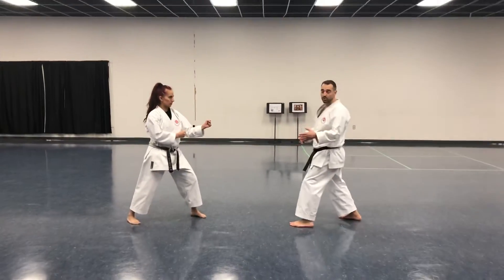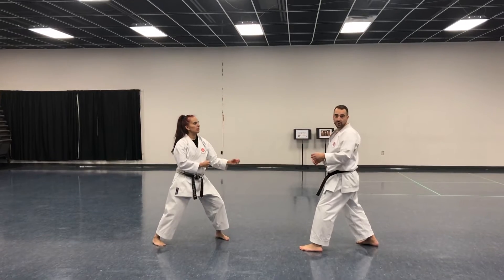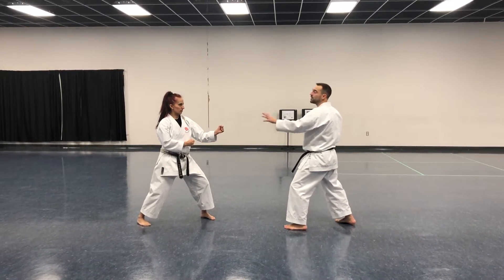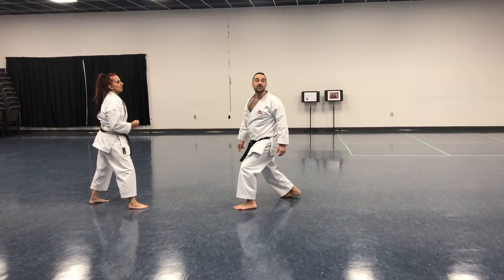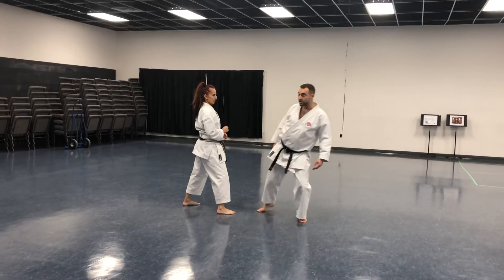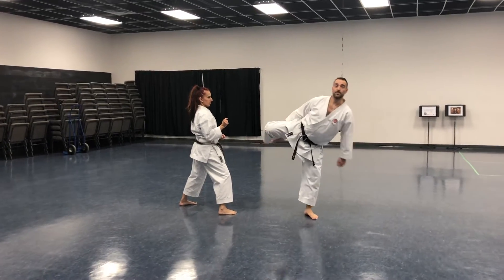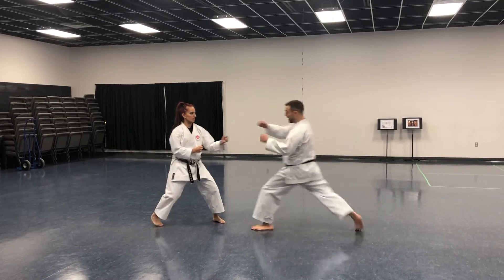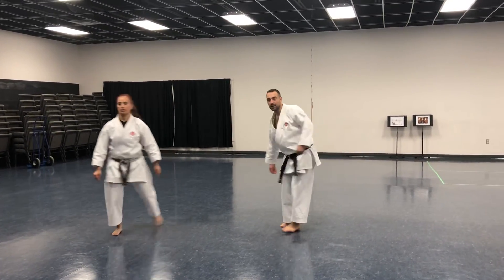Hidden Fortress Karate mawashi keri (roundhouse) distance explanation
Engaging the lateral and posterior is more important that using the anterior (front hip flexor) when covering distance in a mawashi keri. The door, knee, hip, and should must be in line for maximum distance and power.